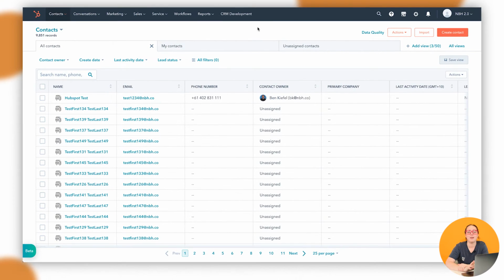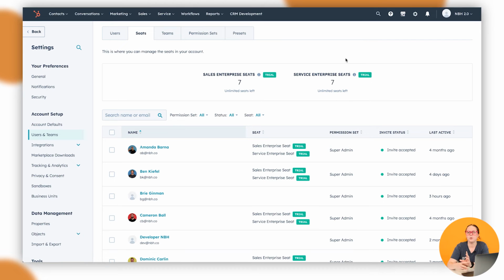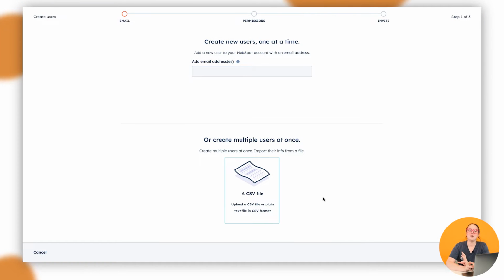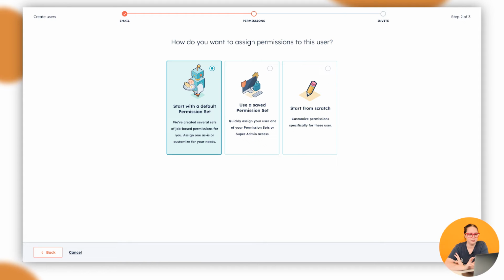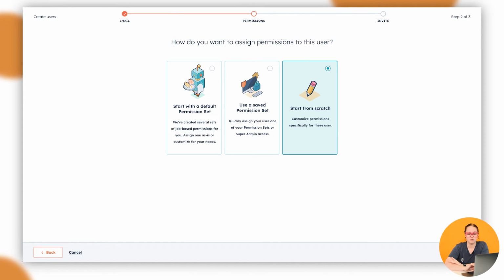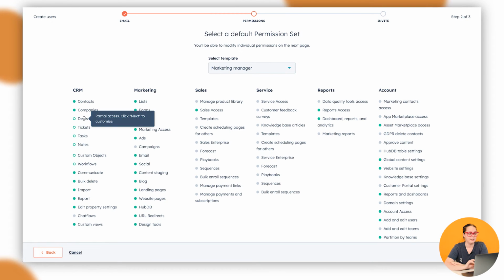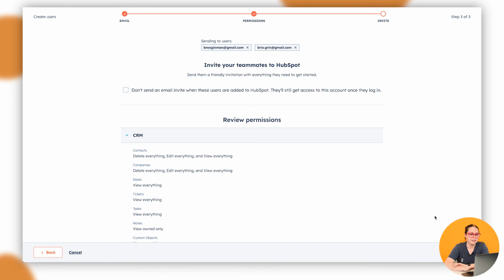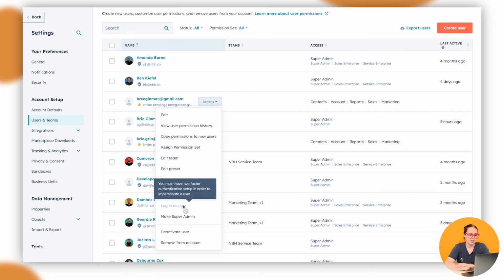How to Add Users and Set Permissions in HubSpot | HubSpot How To's with Neighbourhood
In this new HubSpot tutorial, learn how to add users and set permissions in HubSpot.

Jump to a specific section in the video to learn:

00:00 Introduction
00:30 Tutorial
05:58 Outro